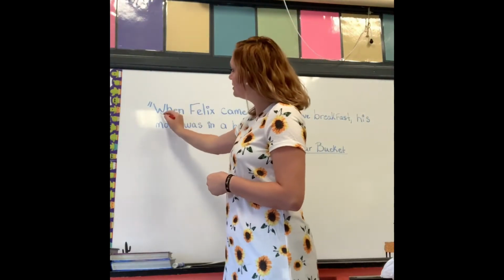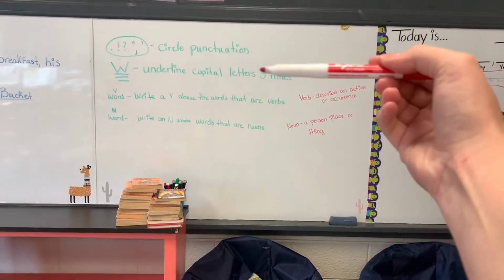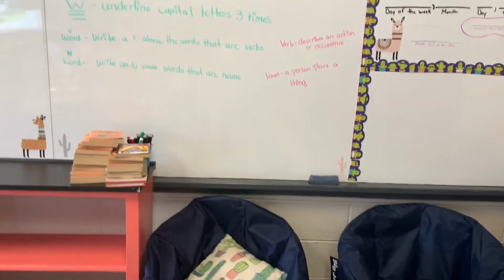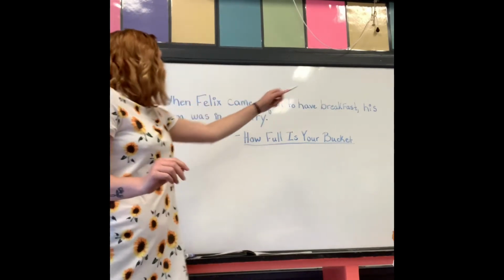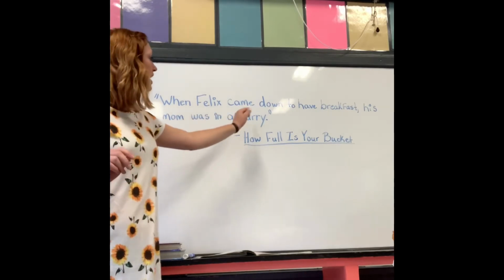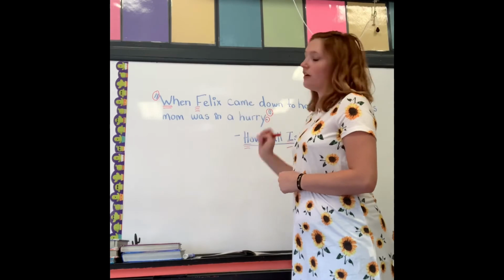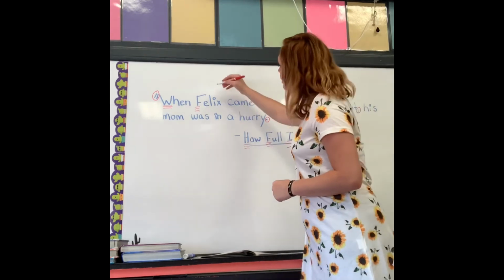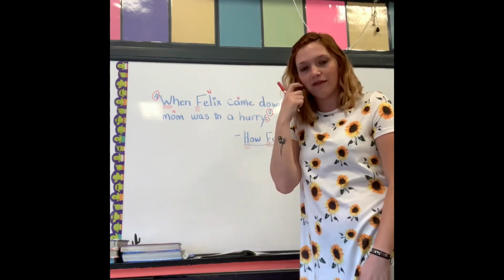Mentor Sentence Day 1